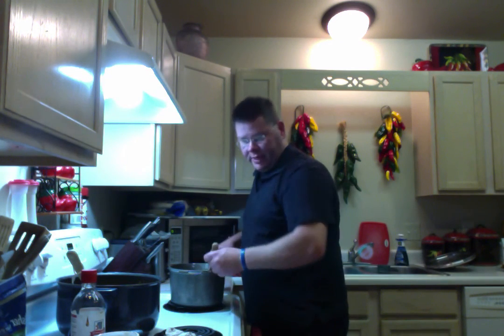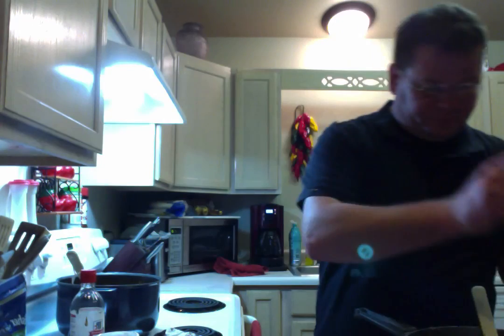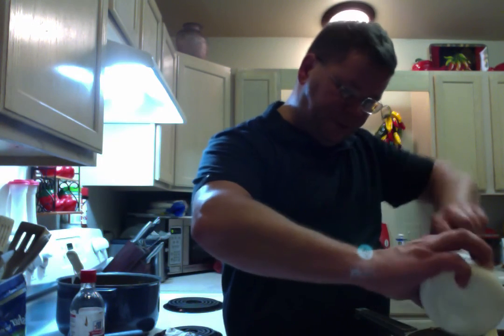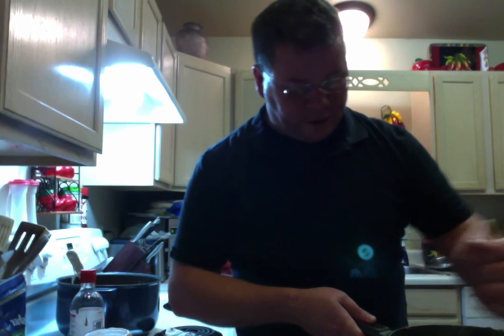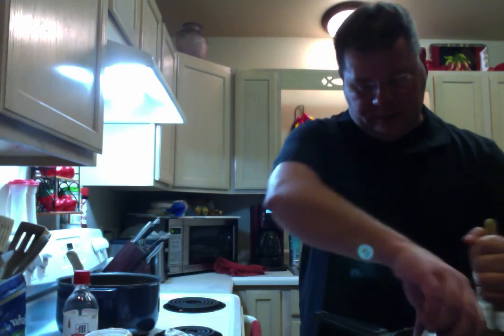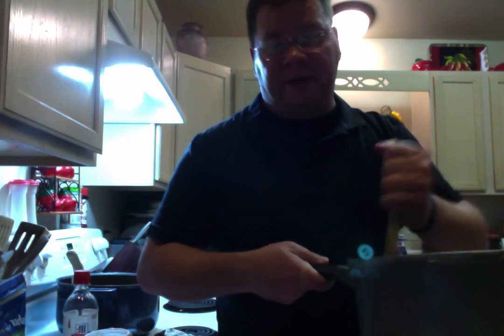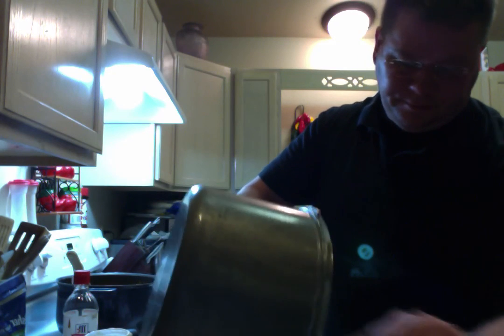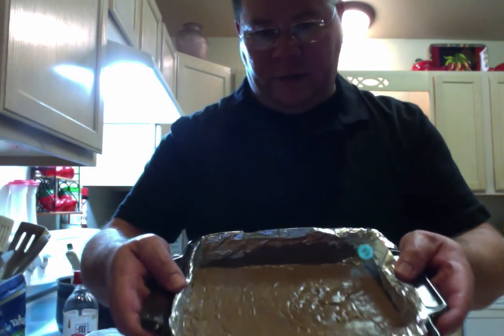Movie on 12 21 14 at 5 05 PM